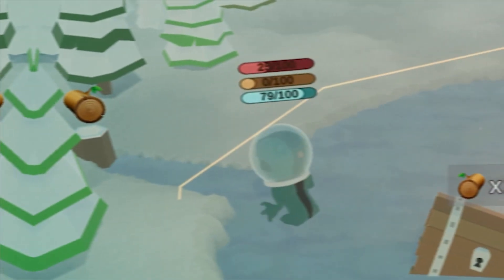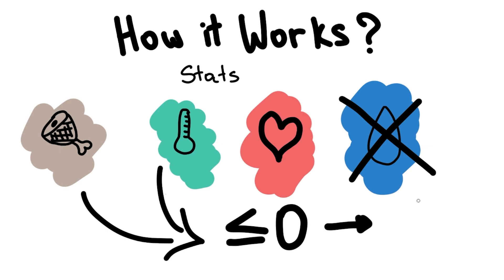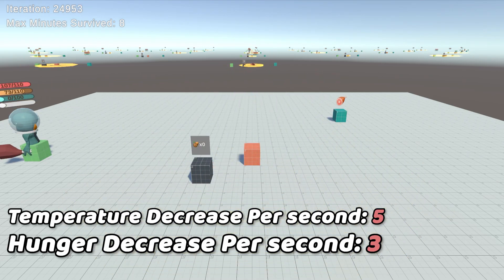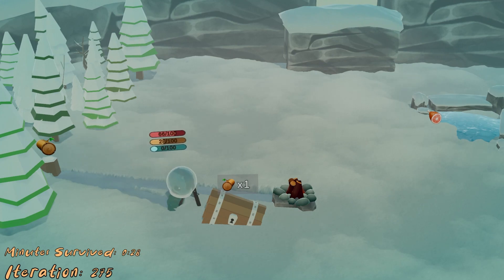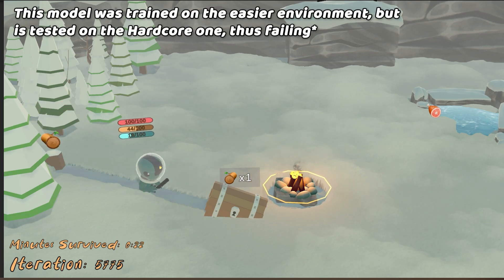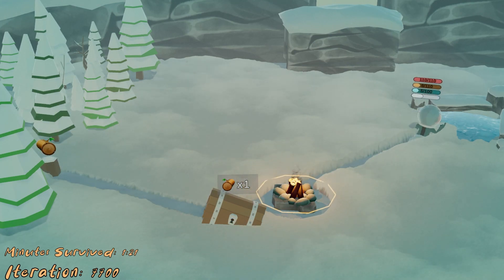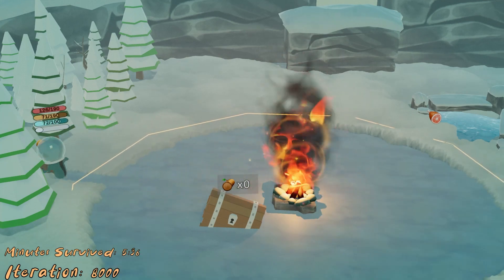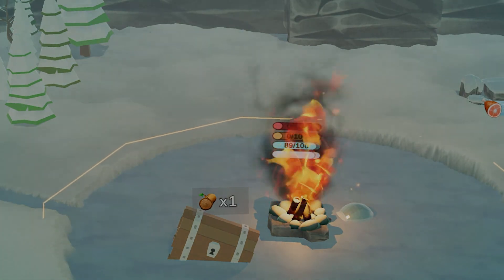AI Learns to Survive in Antarctica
Our A.I. name Chiklz will try to Survive in Freezing Cold Weather by himself!

Time to send Chiklz yet on another adventure! This time our AI will have to endure freezing temperature while making sure he does not run out of food. This is a Machine Learning AI trained using Unity ML-Agents. This is the 3rd video from the AI Learns to Survive series and there will be plenty more!

Time Logs:
0:00 - Intro
0:22 - How it all works?
1:59 - Training Environment
2:50 - Training Process
5:28 - Final Result
7:39 - Outro